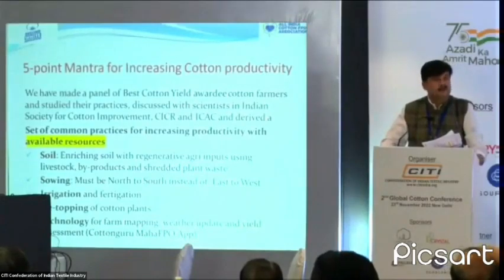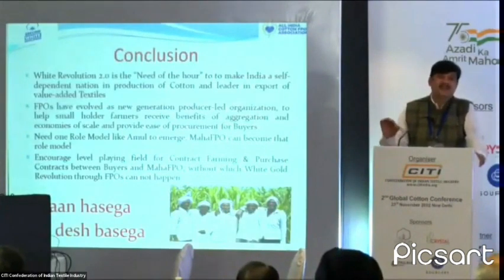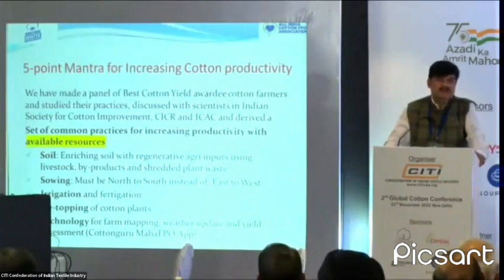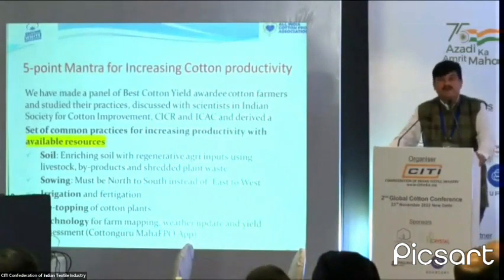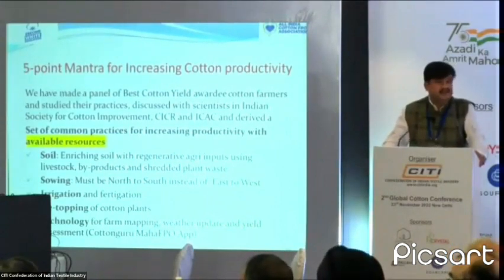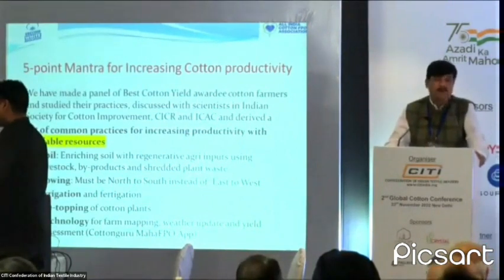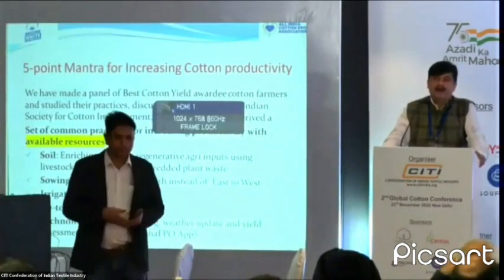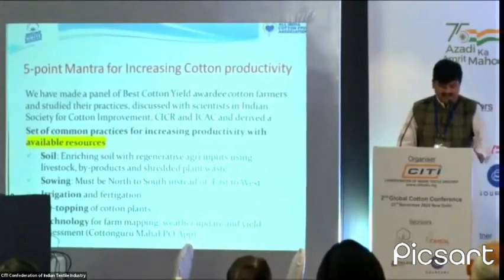White Revolution 2.0 Mr Manish Daga give "5-point Mantra for Increasing Cotton Productivity"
All India Cotton Farmer Producer Organisation Association
Wealth Creators in Sustainable Agriculture & Supply chain